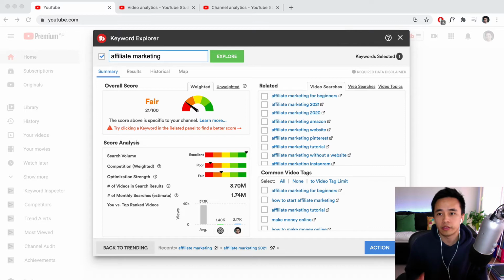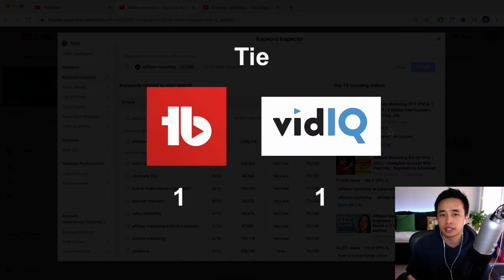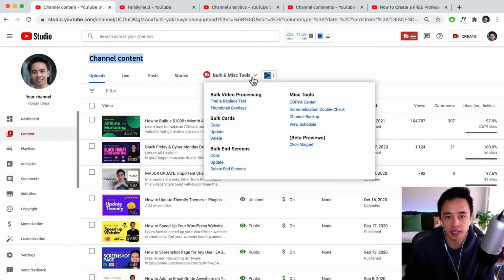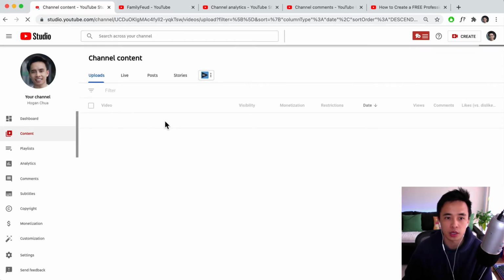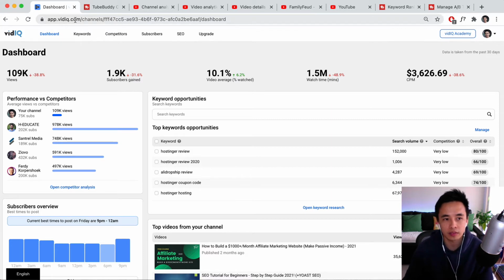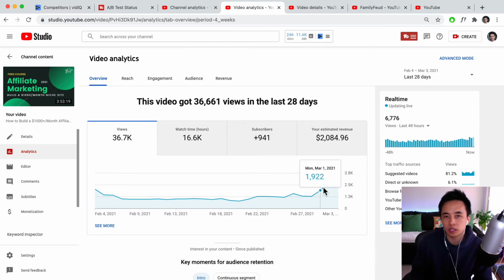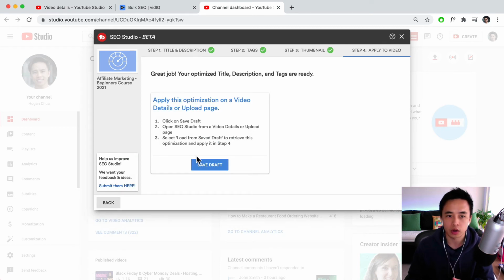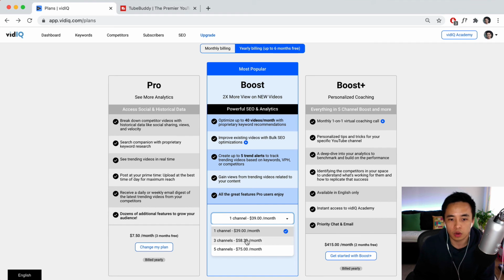VIDIQ vs TubeBuddy - Honest Comparison (Which one is better & Why?) - 2022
In this video, I compare the two most popular YouTube Growth & Productivity Tools VIDIQ & TubeBuddy to discuss which is better and which plan should you get!

Contents

1. Introduction - 0:00
2. Keyword Research Tools - 0:57
3. Competitive Analysis Tools - 4:39
4. Productivity & Uploading Tools - 9:08
5. Analysis & Analytic Tools - 17:58
6. SEO Tools - 24:15
7. Plans & Pricing - 27:31
8. Verdict & Recommendations (Which one should you get?) - 32:12

Cheers

Hogan